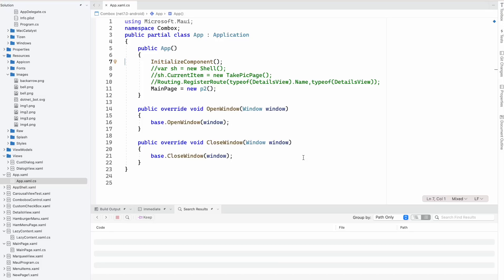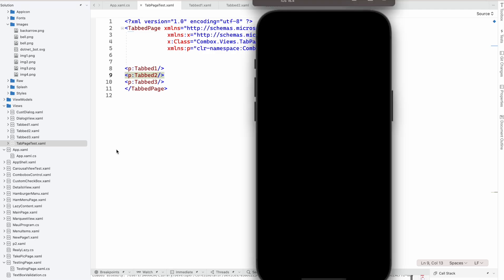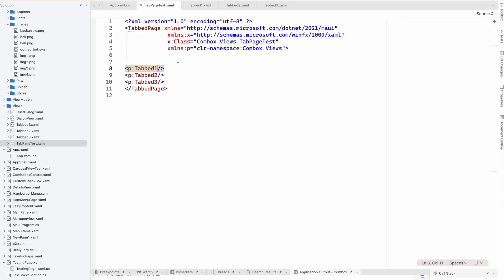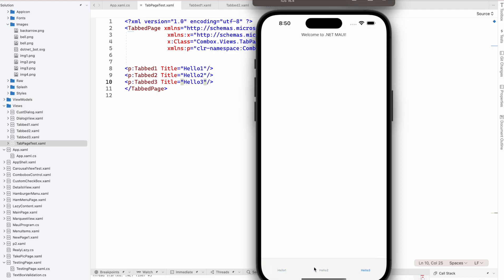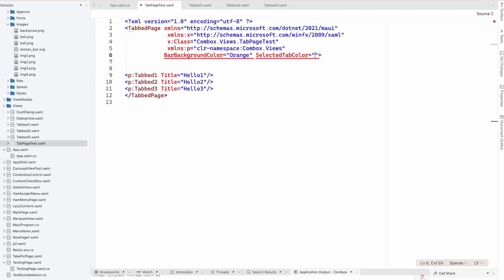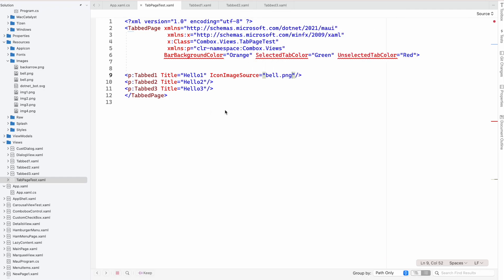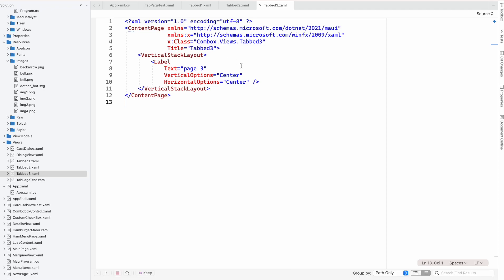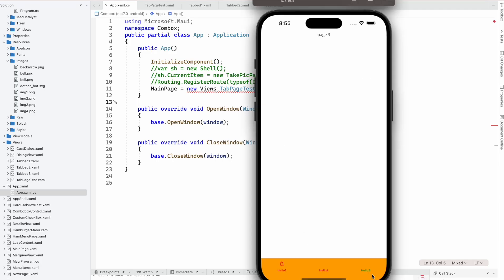MAUI App Part14 TabbedPage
In this video we are going to learn about TabbedPage in MAUI App.